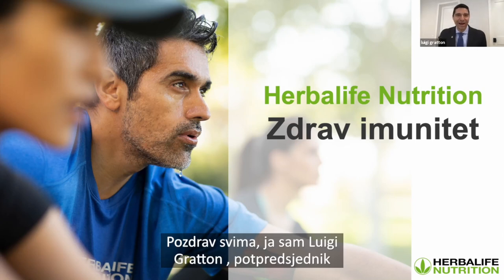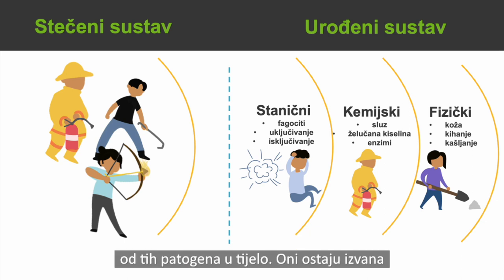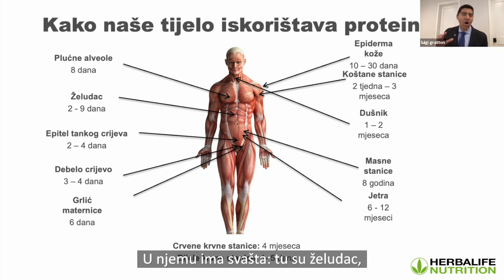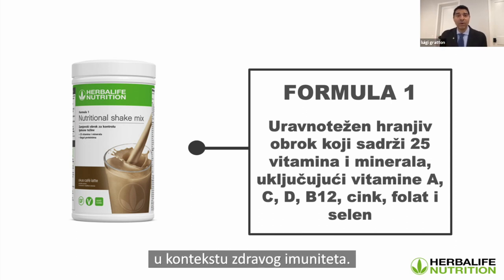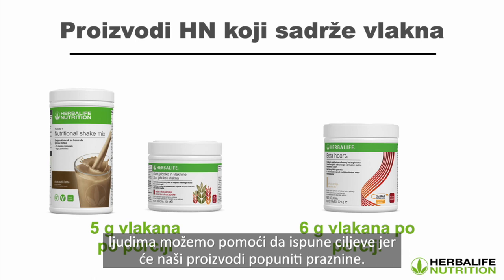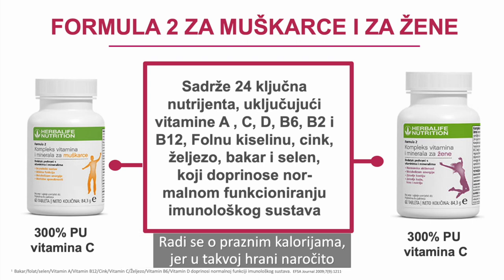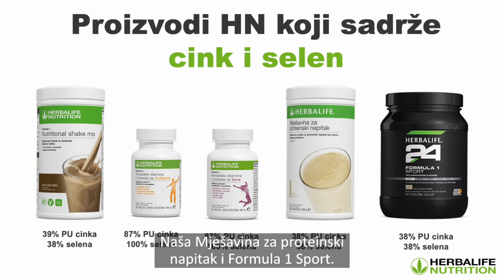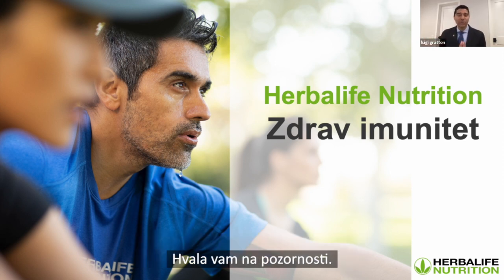Luigi Gratton – Osnove zdravog imuniteta